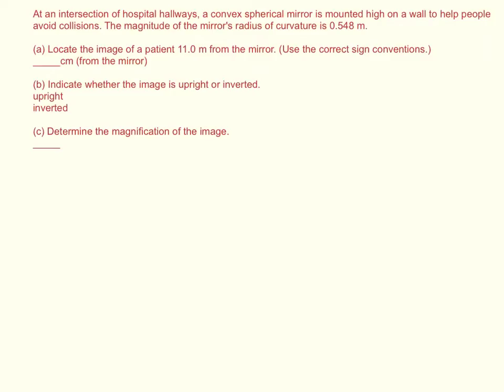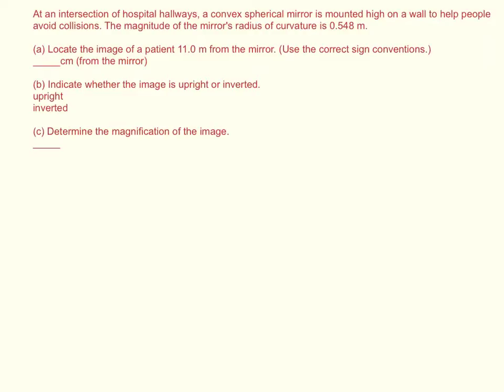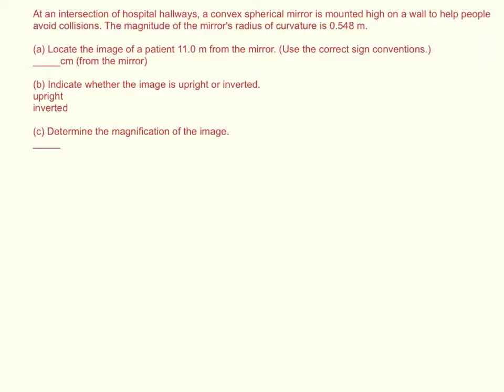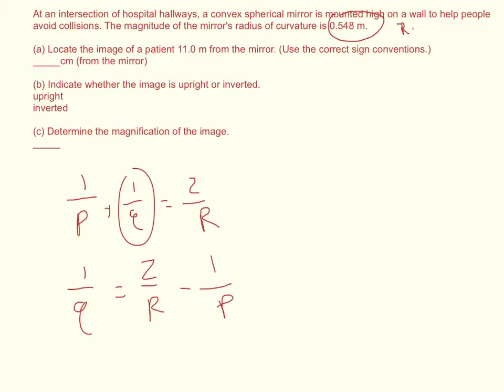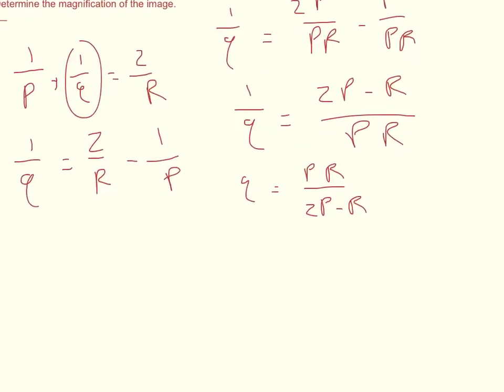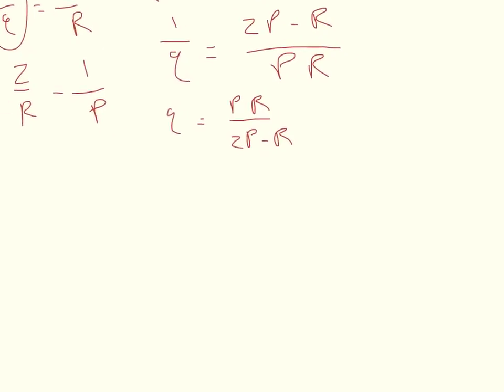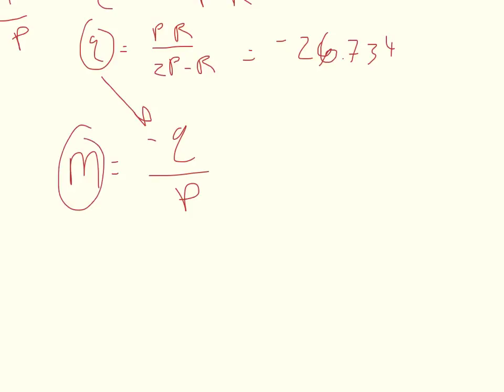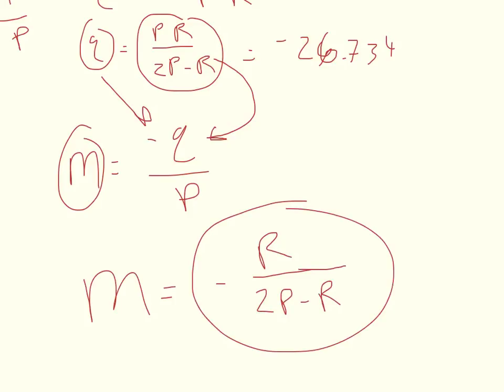Physics WebAssign Ch23 #10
At an intersection of hospital hallways, a convex spherical mirror is mounted high on a wall to help people avoid collisions. The magnitude of the mirror's radius of curvature is 0.548 m.

(a) Locate the image of a patient 11.0 m from the mirror. (Use the correct sign conventions.)
_____cm (from the mirror)

(b) Indicate whether the image is upright or inverted.
upright
inverted